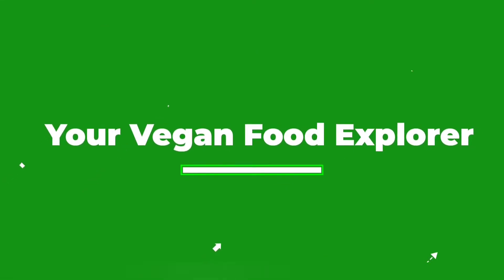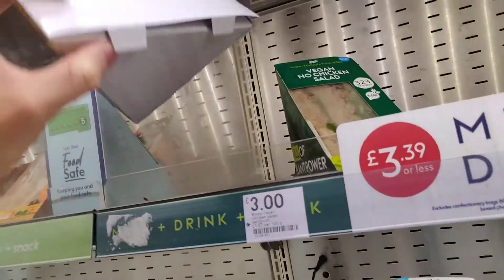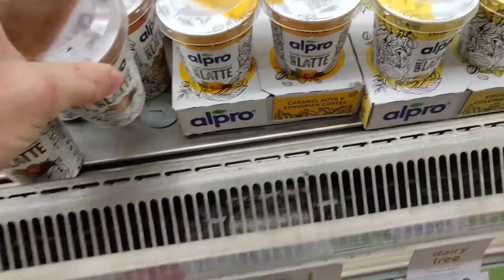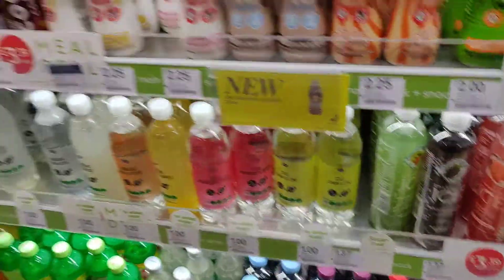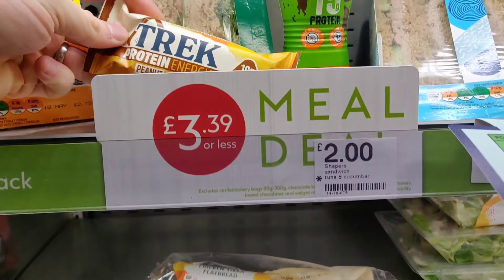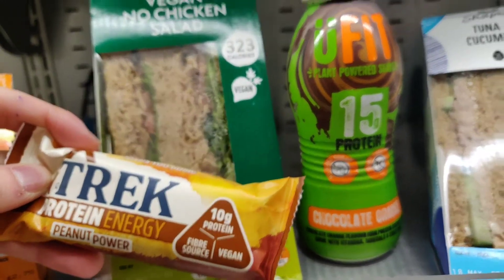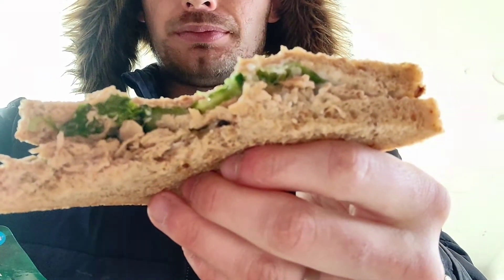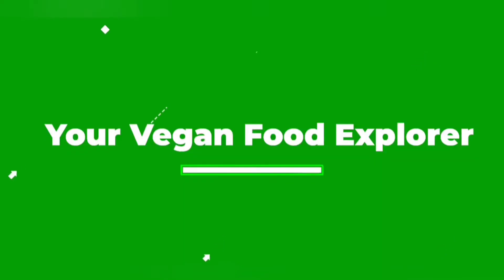Is This The Cheapest Vegan Lunch On The High Street?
Boots VEGAN Meal Deal 🏷️👢
@bootsuk have gone ALL IN on vegan offerings!!!
Check out our stories to see the ads around the store and a whole section dedicated to vegan classics!
They have Vegan Hoisin Duck, Cheese & Onion and Chicken Salad, and I went for the Chicken Salad as it has the highest protein at 18g.
They already have a good selection of snacks and drinks, but I went for a @eattrek peanut protein bar and then @ufitdrinks new chocolate orange plant protein!
All for £3.39!?!? How is that even possible!!!??